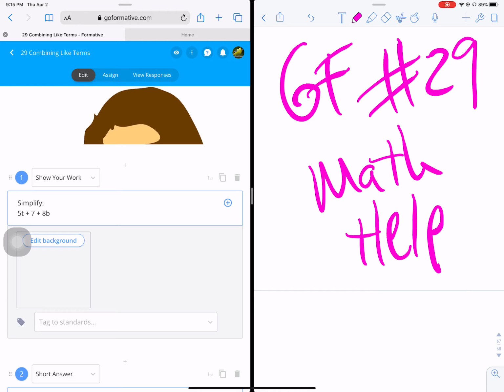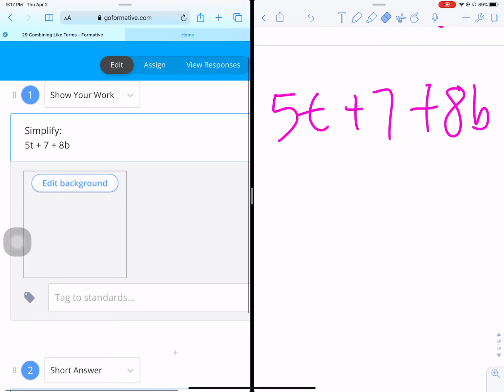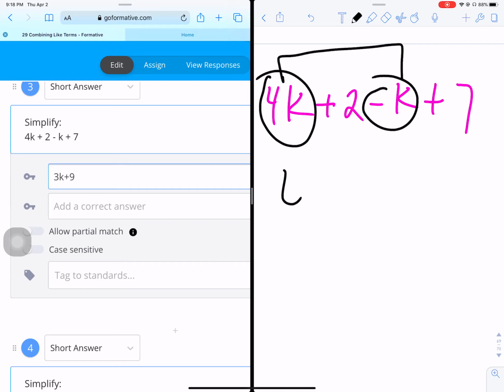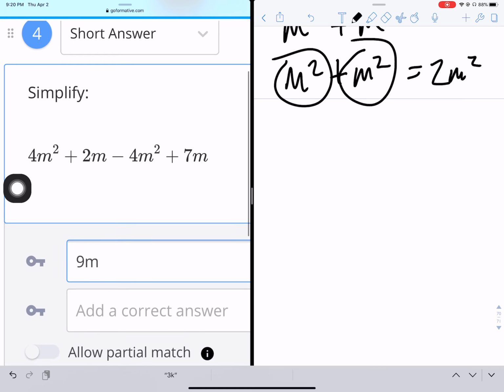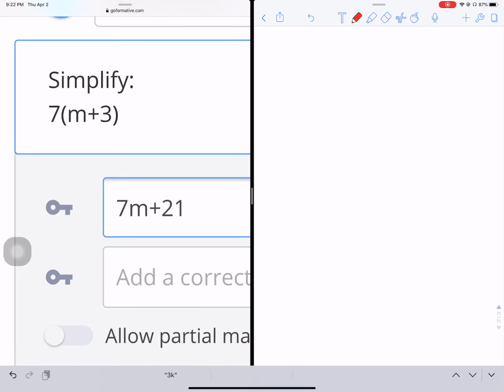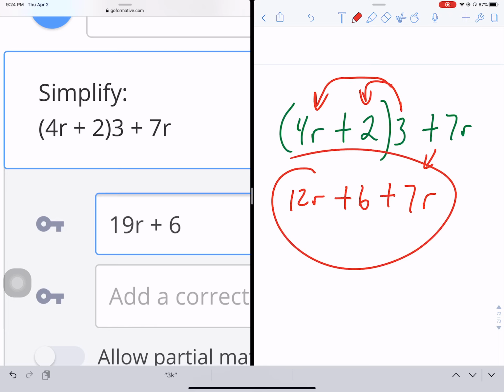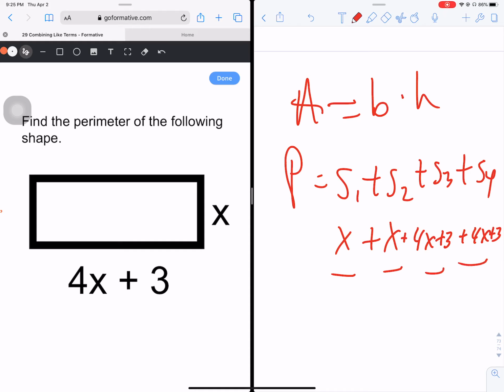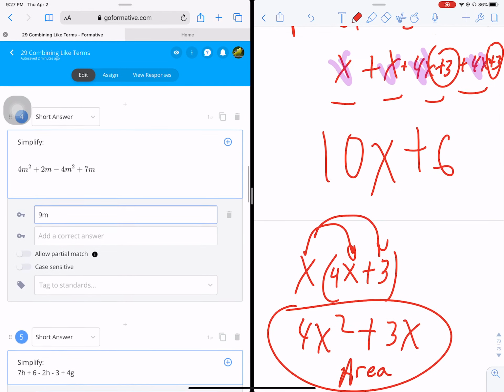GoFormative Math Help #29